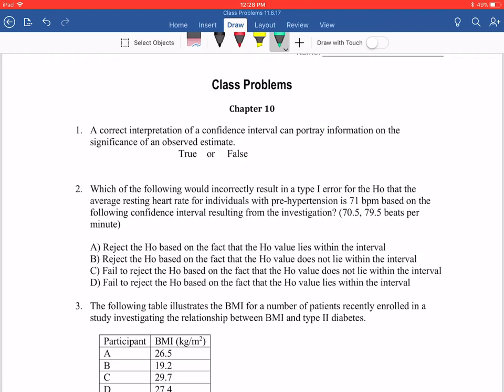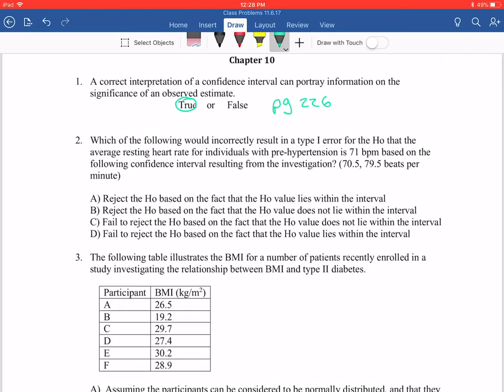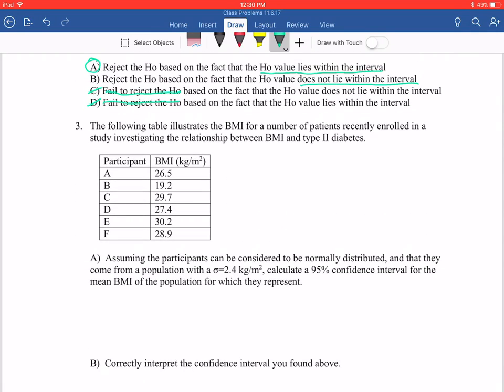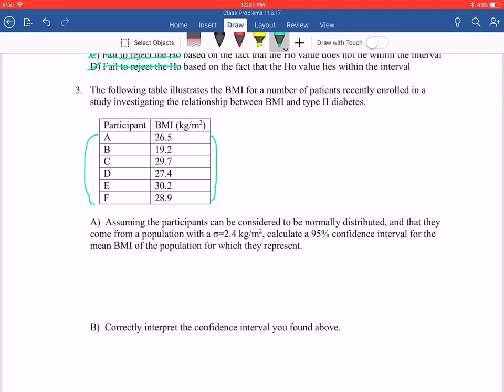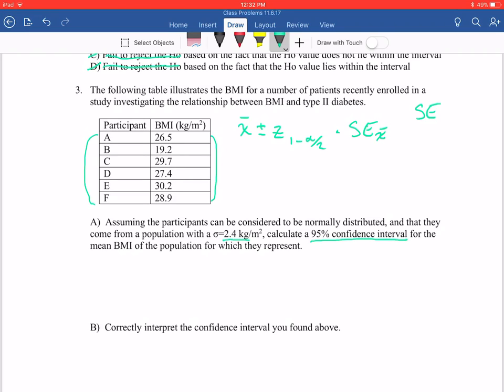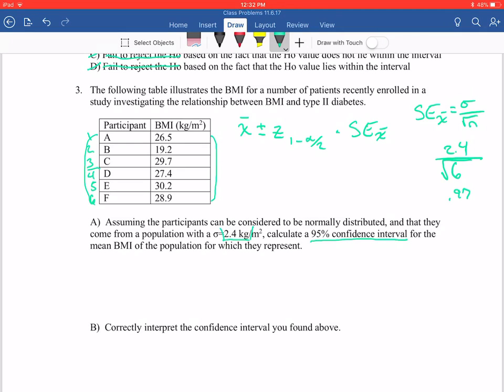Ch. 10 Work-problems part 1